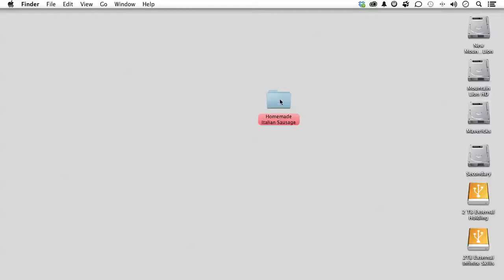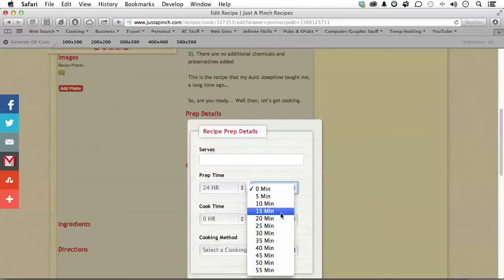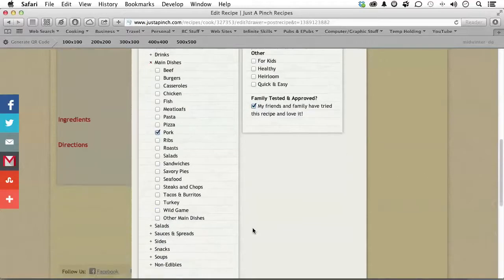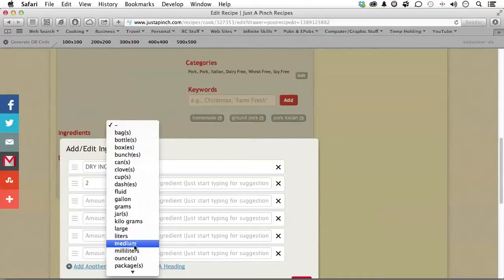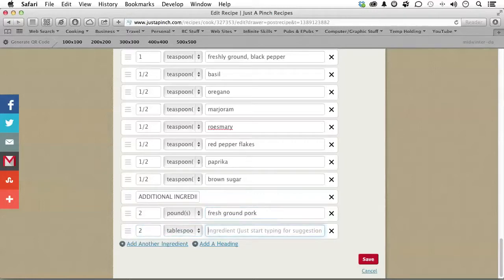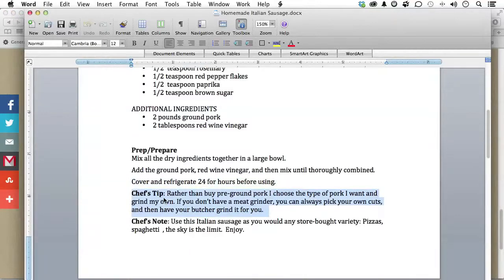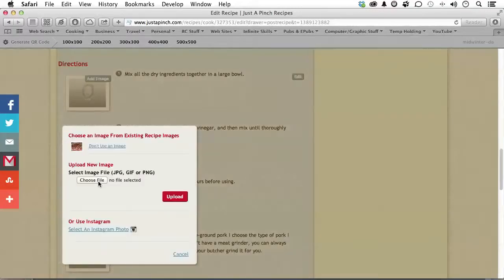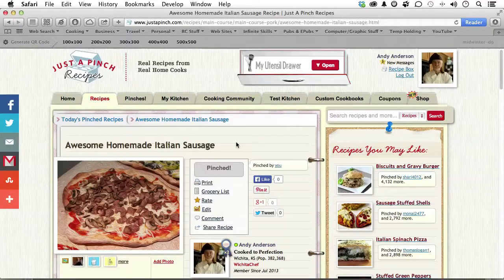Posting a Just A Pinch Recipe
In this video, Andy shows you how easy it is to post a recipe on the Just A Pinch web site.